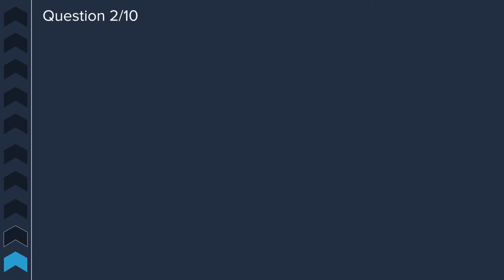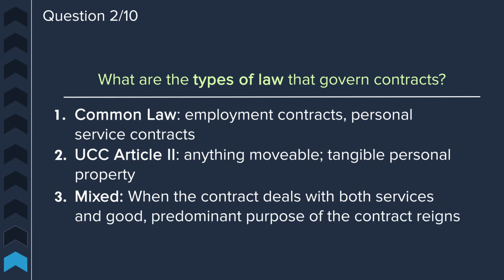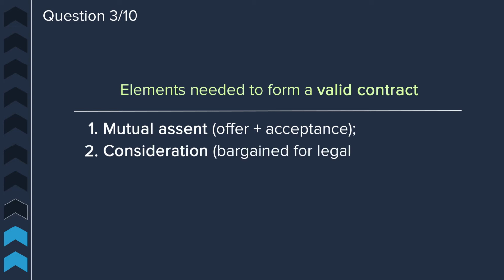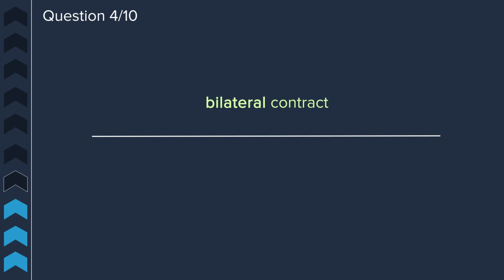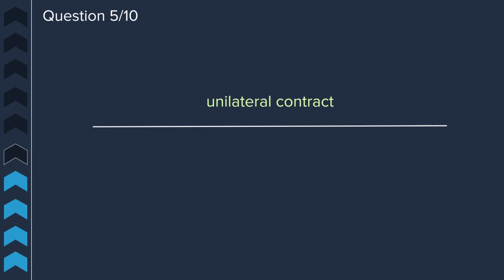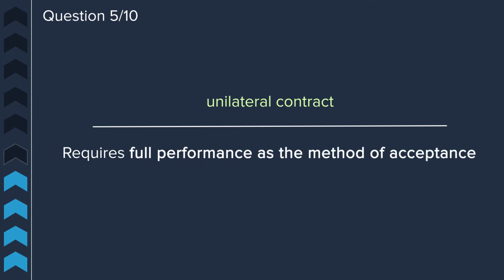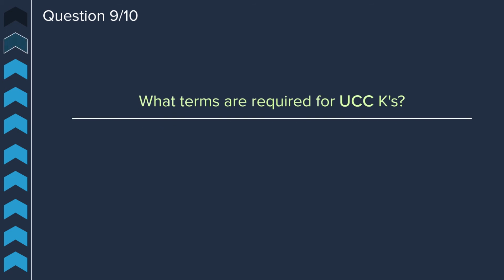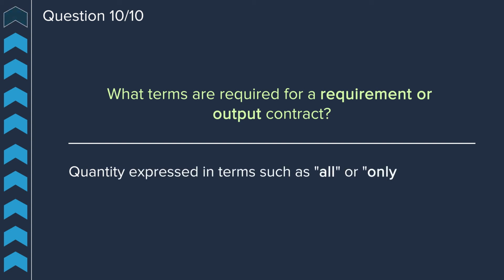Contract Law: Formation | Hands-Free Bar Exam Prep (MBE)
In this video, we read you 10 key questions & answers that give you important background knowledge of Contract Law: Formation, which is critical to the more detailed questions that might arise on the Bar Exam.

For example:
0:00 -- Intro
0:29 -- What are the types of law that govern contracts?
1:35 -- Define bilateral contract
2:50 -- Under common law, what terms must be included in the offer?
3:43 -- What terms are required for a requirement or output contract?